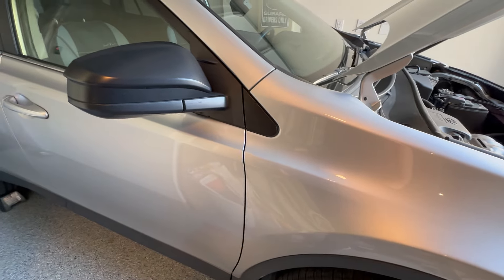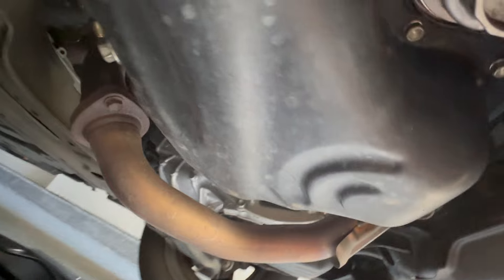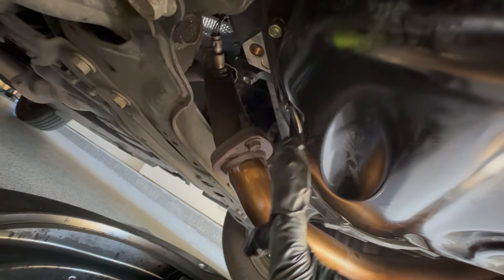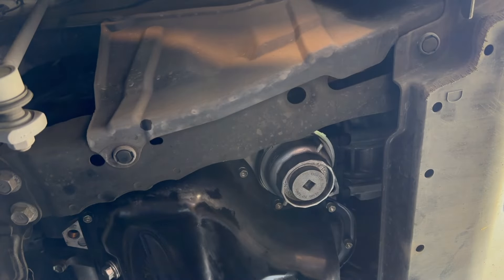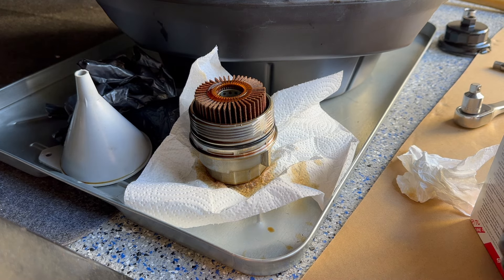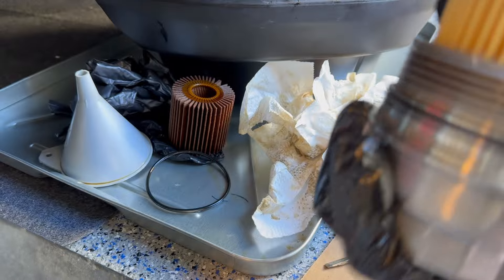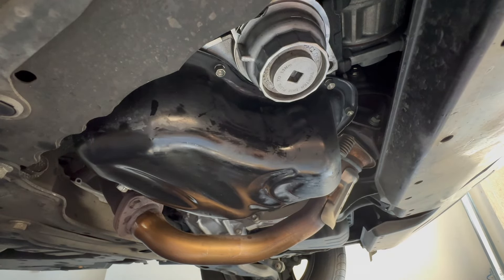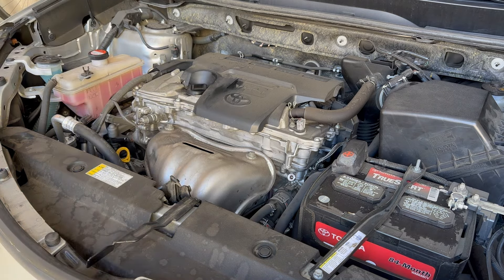How to change your 2013 - 2015 Toyota Rav4 Oil Change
In this video, I walk through a step by step tutorial on how to do an oil change for a Toyota RAV4. This includes where to find the oil pan and drain plug, draining the old oil and replacing the oil filter with a new one. This oil change procedure is for the 2013 – 2015 Toyota RAV4 [Fourth (4th) Generation], but can be broadly applied to other similar Toyota cars.

Tools I use to change my oil / Parts List from Amazon:

• Oil Change Drain Pan, 4 Gallon
• Galvanized Drip Pan
• 140PCS Oil Drain Plug Gasket Assortment Oil Crush Washers Seals Kit

(Note: you can get this anywhere and cheaper from another brand, I just like Dewalt)
DEWALT Mechanics Tool Set, 1/4" & 3/8" & 1/2" Drive, SAE/Metric, 205-piece (DWMT81534)

Here's the tools I use to lift up my cars (Amazon links)

-social media-

Amazon Store Recommendations

Like my content? Want to buy me a cup of coffee to support?